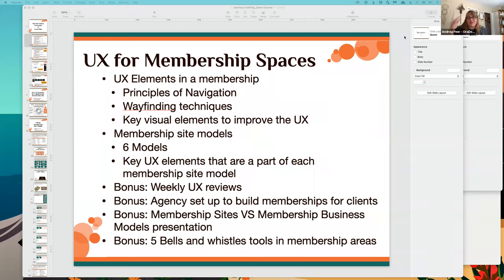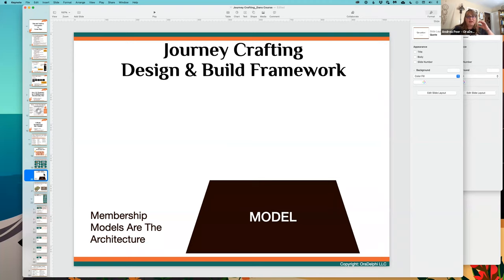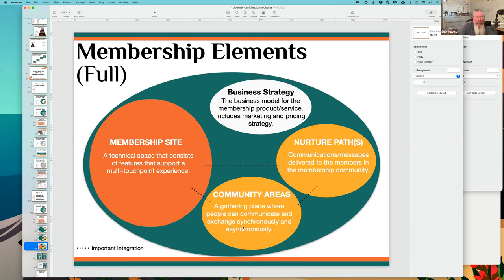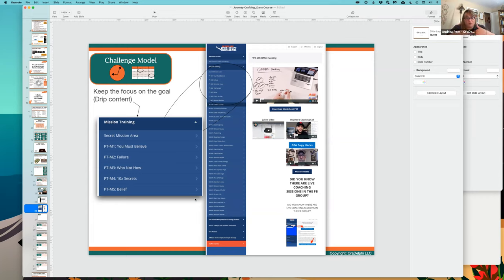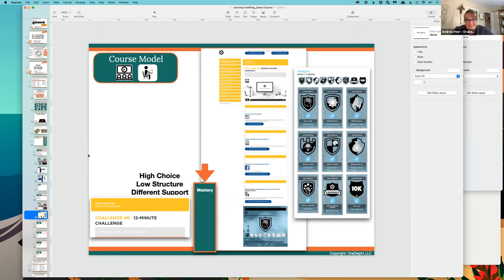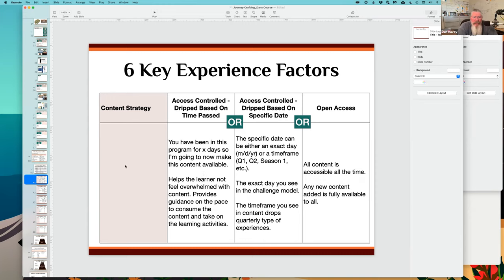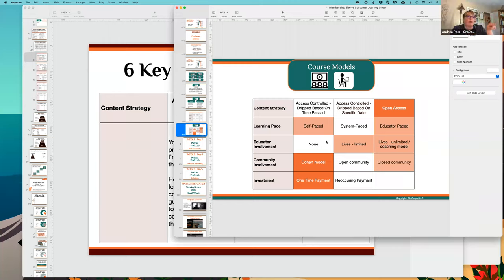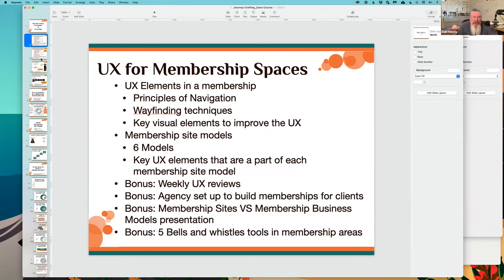Membership Site User Experience Walk-Thru w/Andrea Peer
To Book a Discovery Call with Andrea Peer to Learn more about Journey Crafting go

Andrea Peer is giving a walkthrough and an overview of her user experience training in a membership site. She covers six models of membership sites that she discovered after analyzing around 60 different types of membership site experiences. Peer's bias is towards building flagship learning journeys, and the focus is on the intention of a learning experience. Peer talks about the importance of multiple touch points and consistent features in virtual spaces to provide an actual learning experience. She also discusses the popular tools like Kajabi, Thinkific, and Teachable, and believes that ClickFunnels is an effective weapon of choice if people have the necessary tools to make membership sites an actual learning experience.

Andrea then goes on to discuss the six models she has identified after evaluating various membership experiences. She explains that each model has its own unique benefits and that they can be combined to create a more comprehensive learning experience. The six models are:

Curriculum-Based Membership Model - This is the most common model where members have access to a set curriculum of content and progress through it over time.

Resource Library Model - This model offers a library of resources that members can access and use as needed.

Coaching Model - In this model, members have access to coaching or mentoring sessions.

Community Model - This model focuses on building a community of members who can support and learn from each other.

Hybrid Model - This combines any of the above models to create a more comprehensive learning experience.

Mastery Model - This model is designed to help members master a specific skill or area of expertise.

Andrea concludes by emphasizing the importance of creating a membership site that provides a valuable and engaging learning experience for members. She notes that this requires thoughtful planning and consideration of the various elements that make up the user experience.